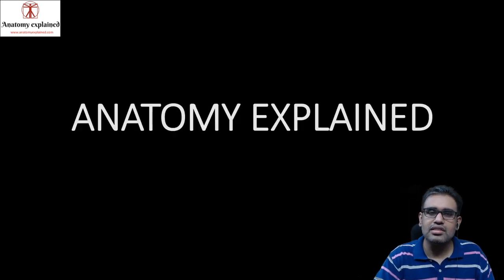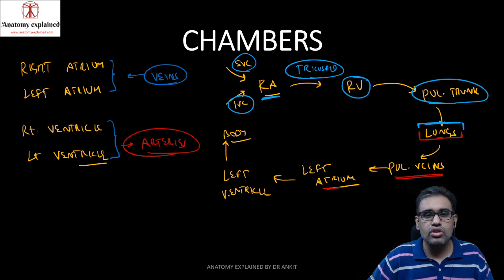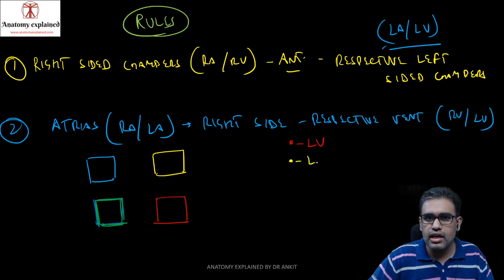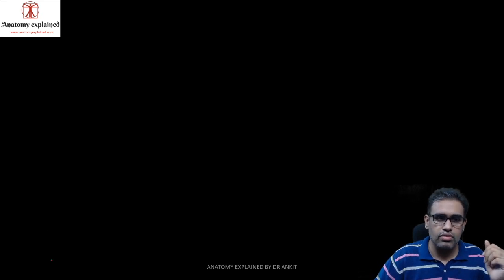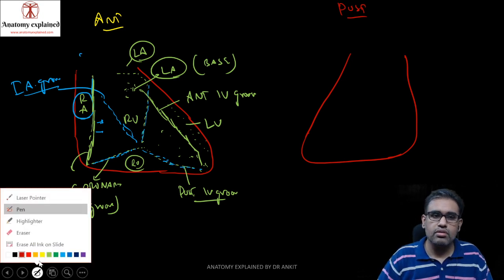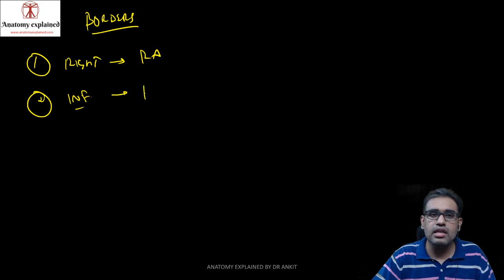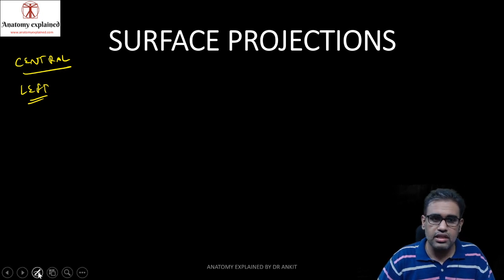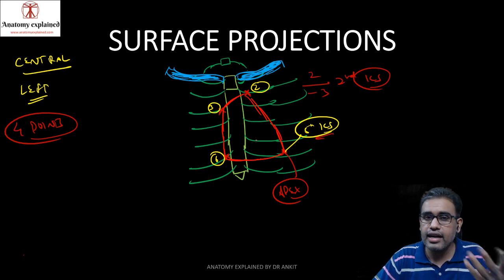Heart Chambers II Anatomy Explained II Dr Ankit Khandelwal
In this video I have explained all the Concepts for location of the heart chambers and anatomy of the heart.
Heart is a essential organ which works as a muscular pump pumping the blood to all the vessels of the body.

Happy learning :-)